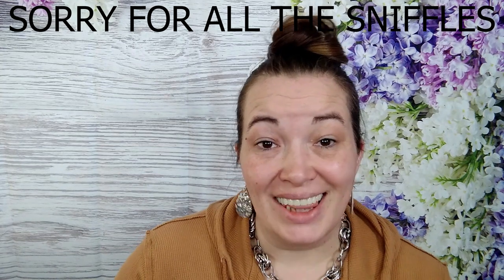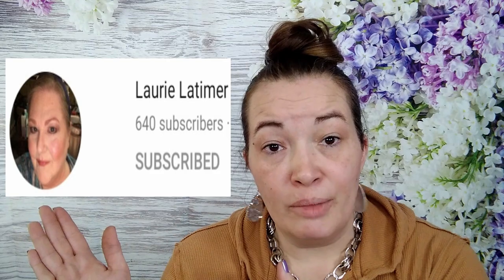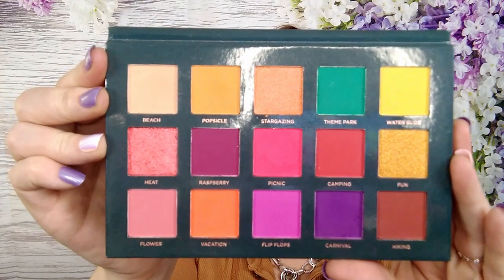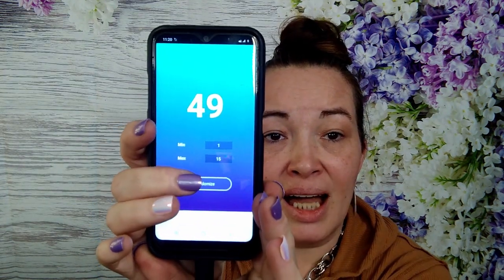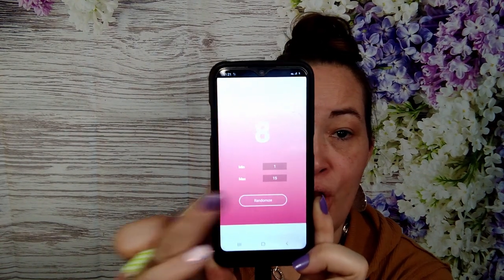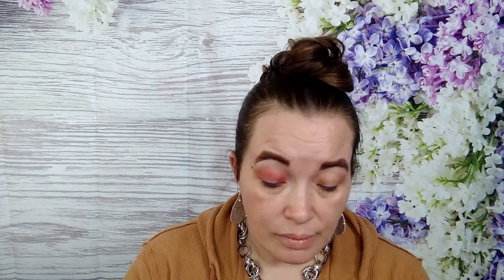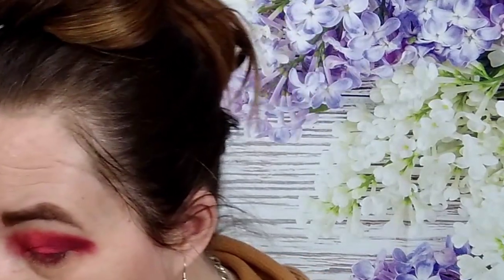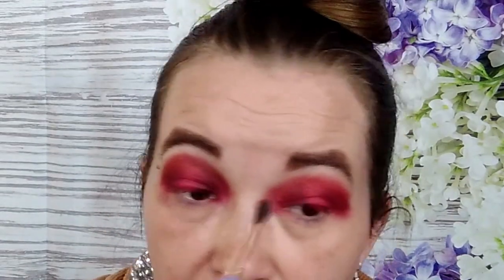Collab Tastic Ladies at it again. Come see what I used.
Collab Tastic Ladies at it again. Come see what I used today and meet a new memeber of our group.

Joylynn Grindle
P.O.Box 162